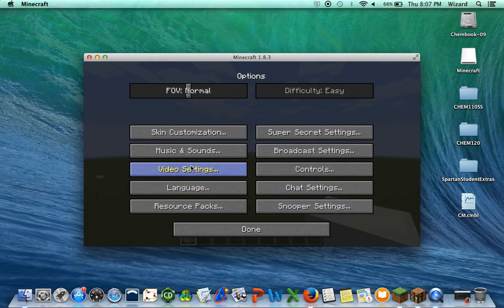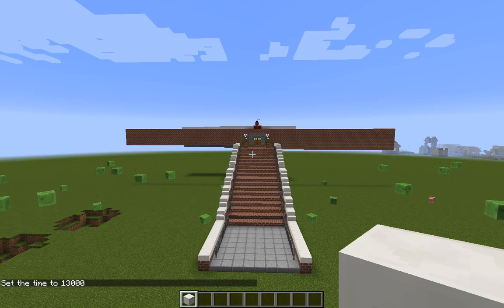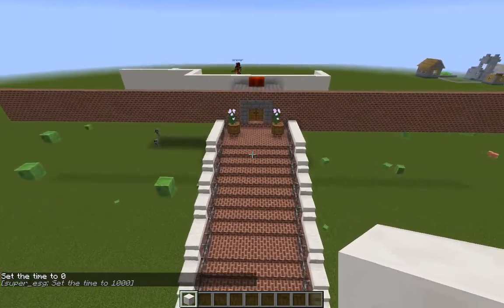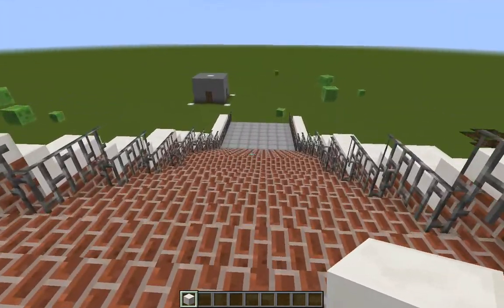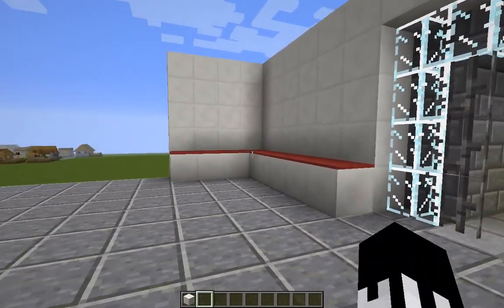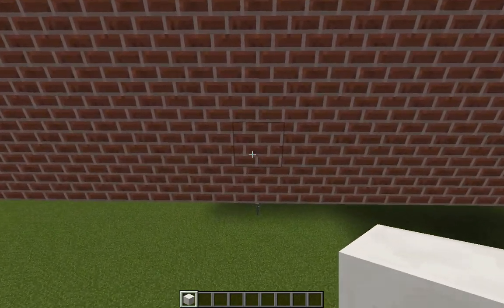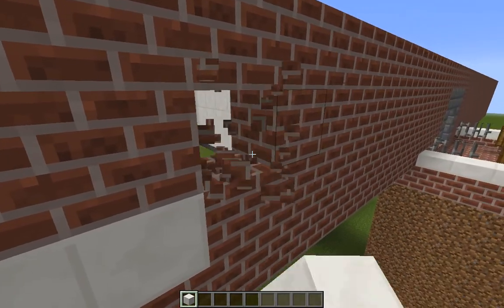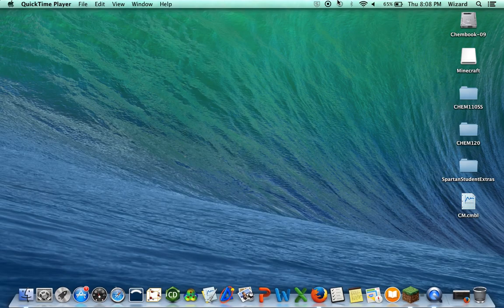start of jones hall